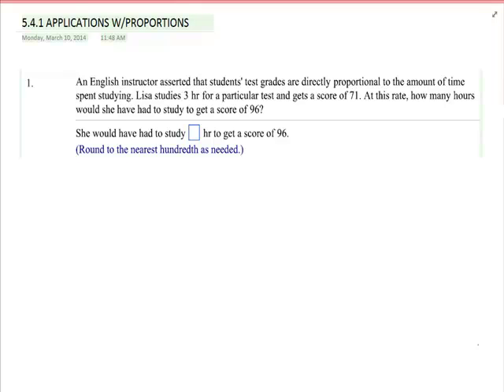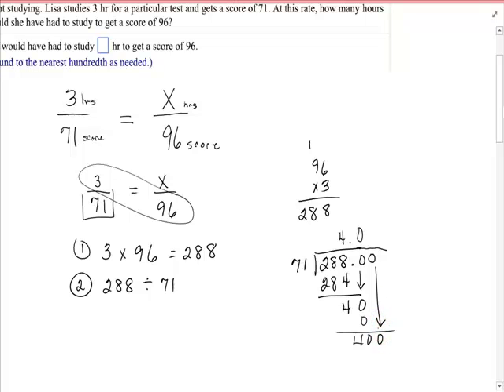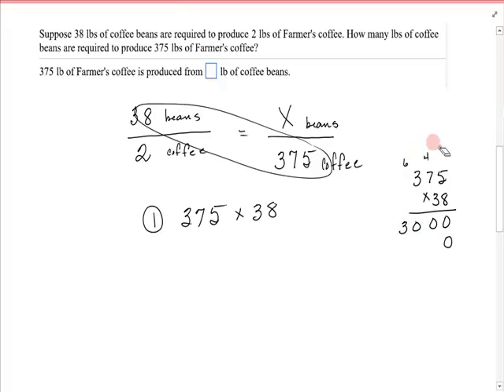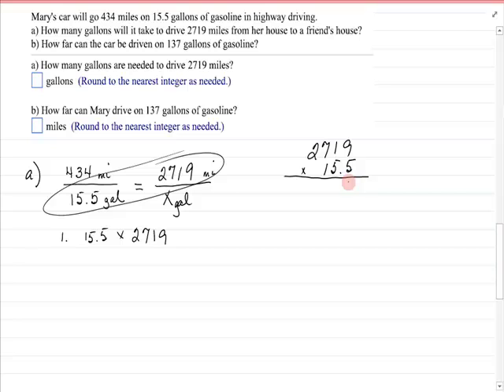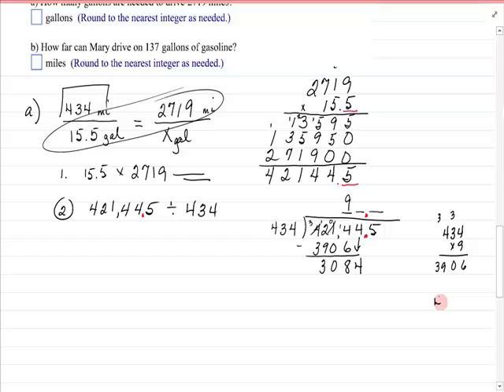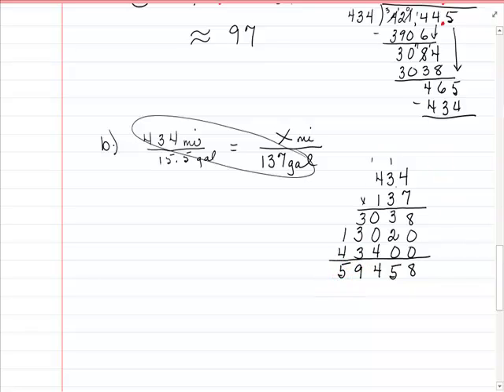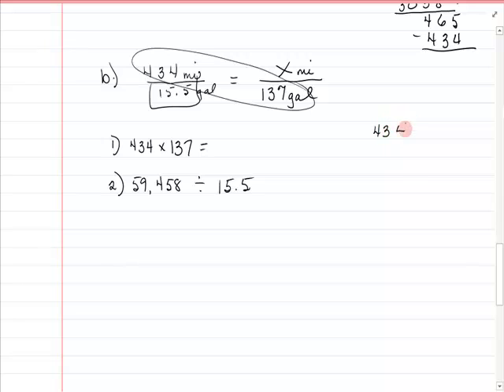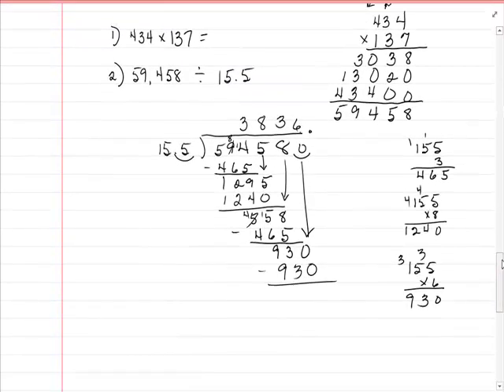MCU1 5 4 1